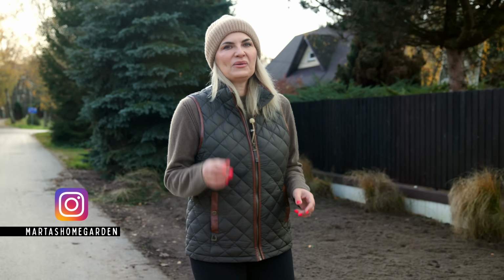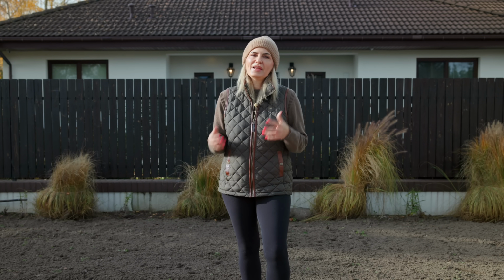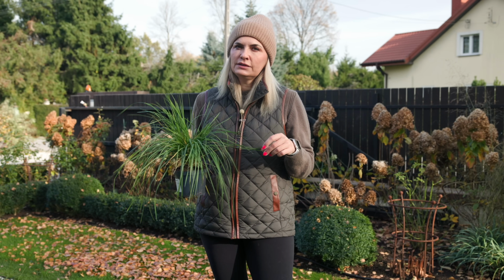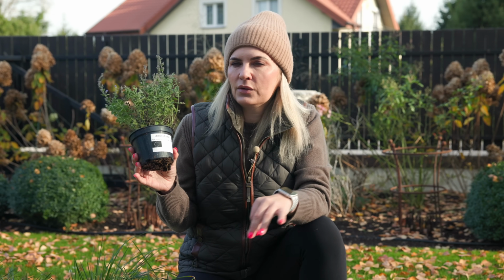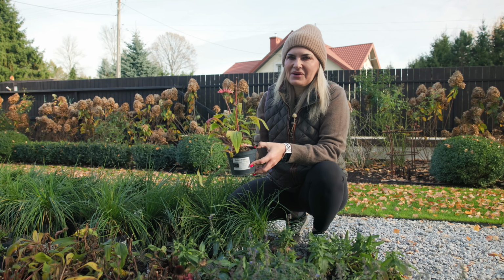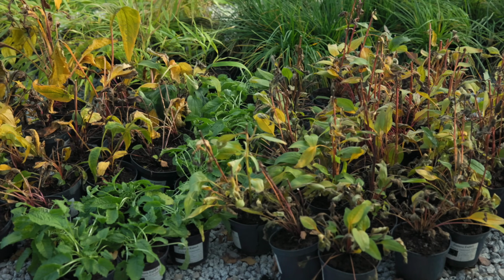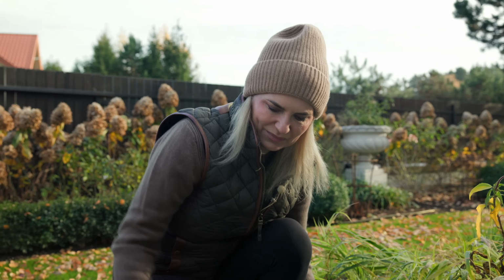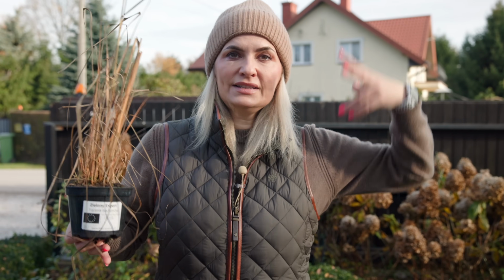Creating a new perennial and ornamental grass border in the garden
Transform Your Garden with a Perennial and Grass Border | Step-by-Step Guide PART 1: plants choices

Description:
🌿🌸 Join us in this comprehensive guide as we dive into the art of creating a stunning perennial and grass border in the garden. Whether you're a seasoned gardener or just starting out, this video is packed with tips and techniques to help you design a beautiful, low-maintenance garden border that thrives year-round.

🔍 What You'll Learn:

Choosing the Right Plants: Discover the best perennial and grass varieties for the garden's climate and soil type.
Design Principles: Learn how to arrange plants for maximum aesthetic appeal and healthy growth.
Soil Preparation: Tips on preparing your garden bed for planting.
Planting Techniques: Step-by-step instructions on how to plant perennials and grasses for optimal growth.
Ongoing Care and Maintenance: Essential advice on watering, mulching, and seasonal care to keep your border looking great.
🌱 Timestamps:
0:00 - Introduction
1:15 - Choosing Your Plants
3:40 - Designing Your Border

👍 Why Watch This Video:

Expert Advice: Gain insights from experienced gardeners.
Visual Demonstrations: See real-time planting and design techniques.
Easy to Follow: Suitable for all skill levels.